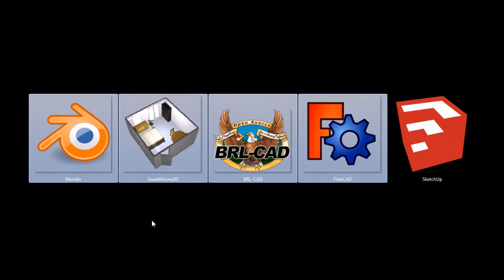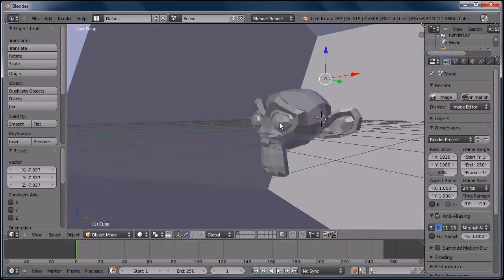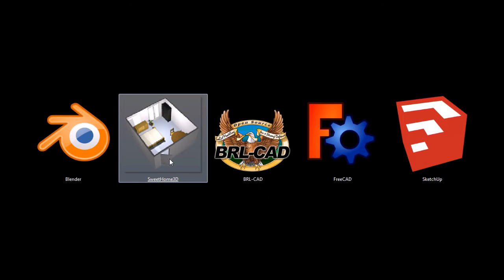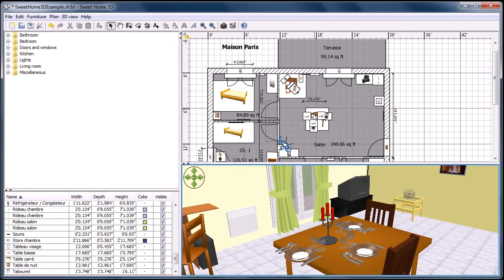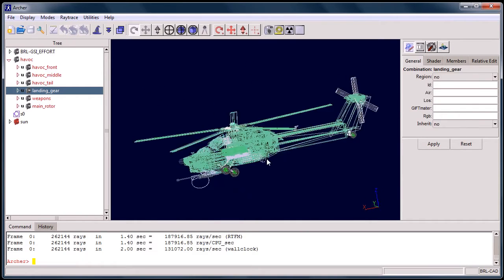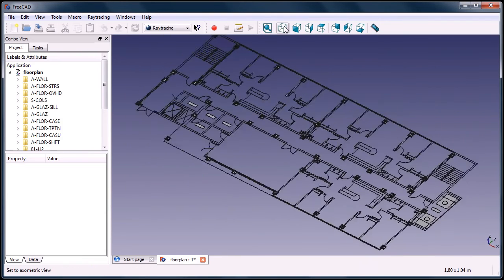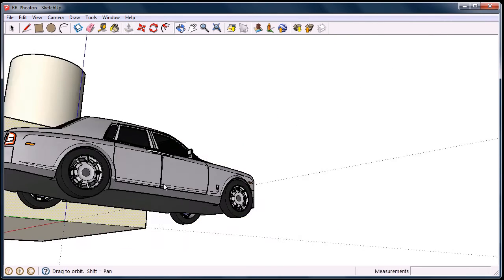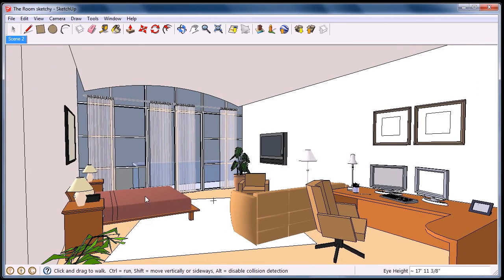Best 3D Design and Animation Software FREE 12M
INDIA'S TECH GURU
Awesome app for  Health & Fitness :

Here are some of the best, free 3D design programs available
Blender - 3D Art Creation and Animation, similar to 3DS or Maya
Sweet Home 3D - Home layout and interior design tool
BRL CAD - CAD and solid modeling program, 2D/3D
Free CAD - Simple CAD prgram, 2D/3D
SketchUp - 3D solid modeling, easy to use